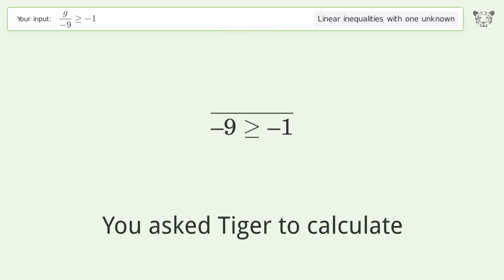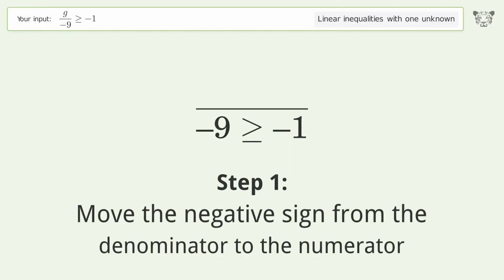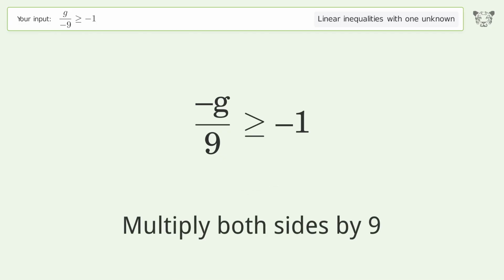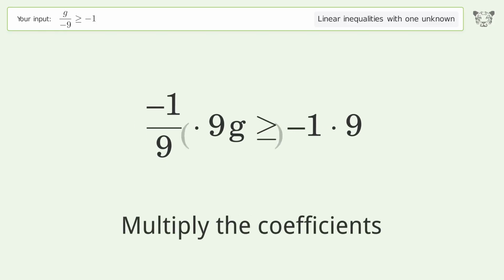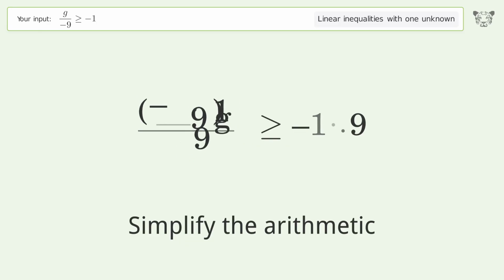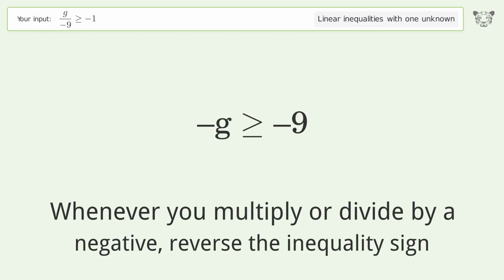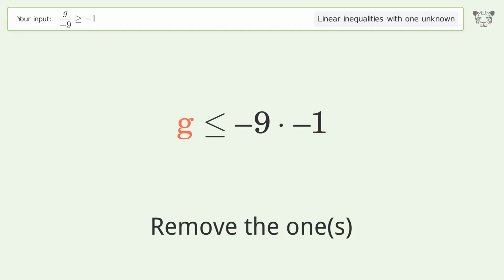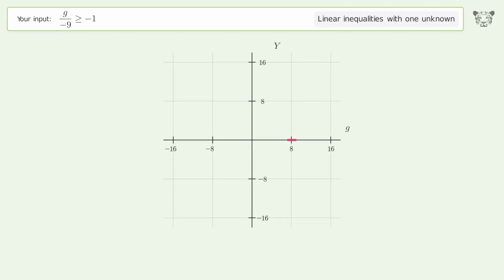g/(-9) greater than or equal to -1 - Solve linear inequalities with one unknown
Solve g/(-9) greater than or equal to -1: Tiger Algebra shows you how to solve linear inequality g/(-9) greater than or equal to -1, with clear, step-by-step explanations.